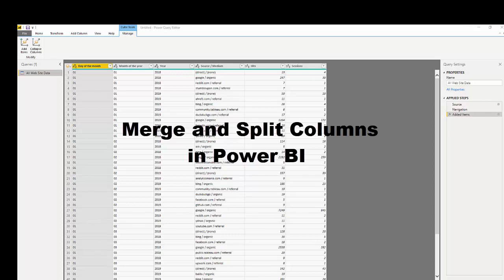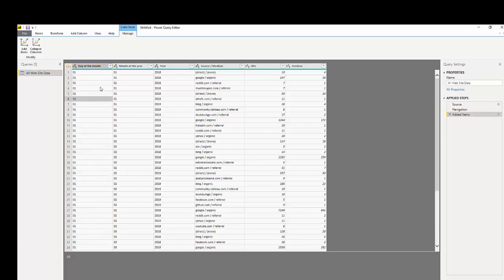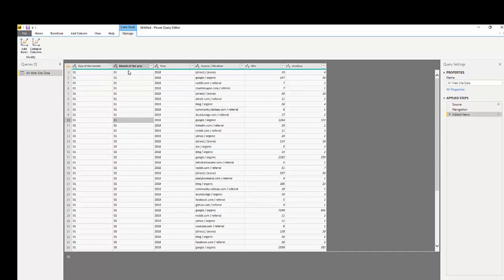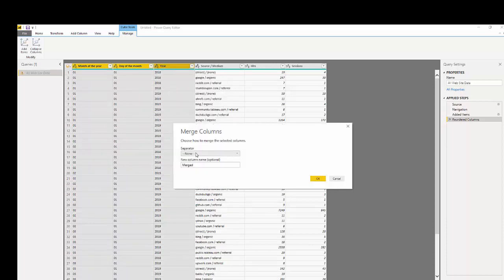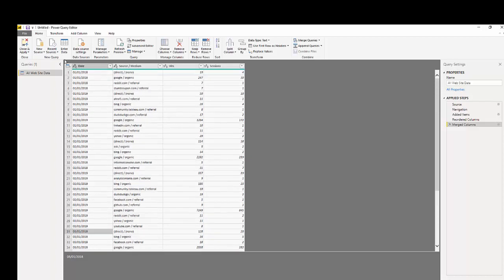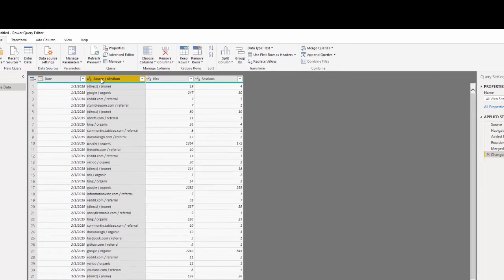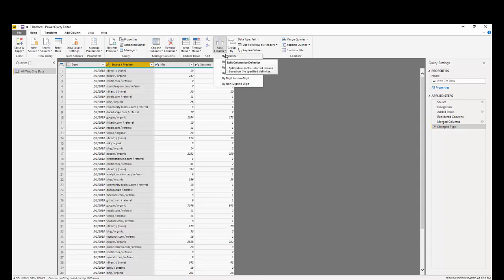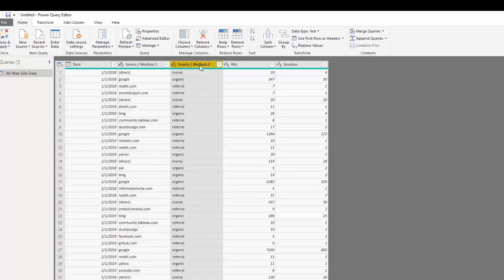Split and Merge Columns in Power BI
In this section we will mege columns and split columns to do a depper level of analysis